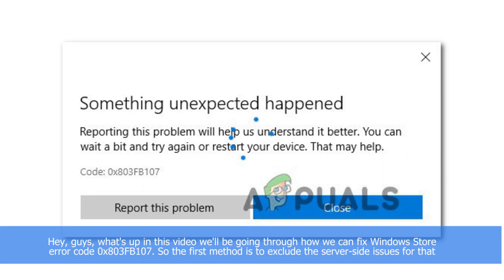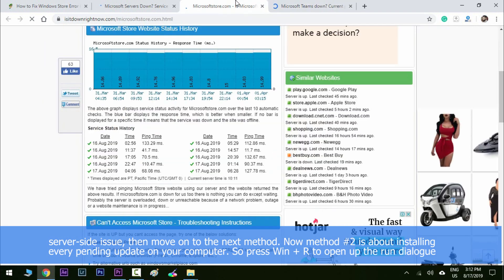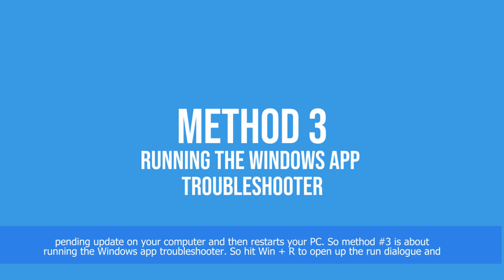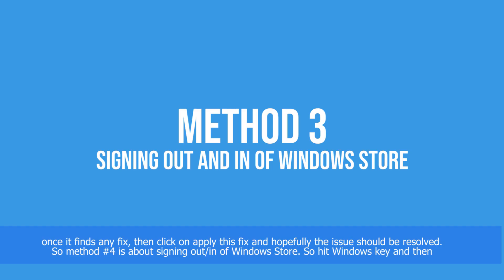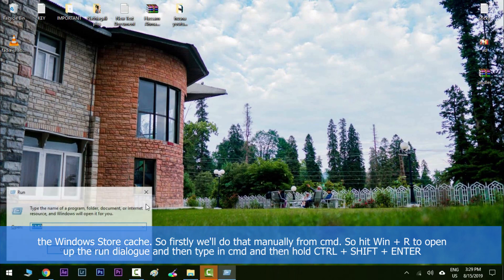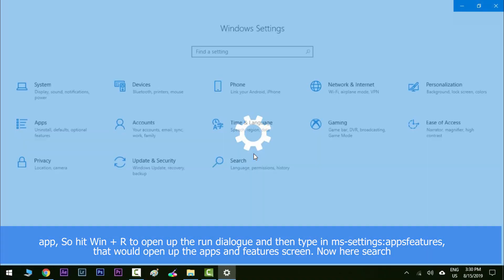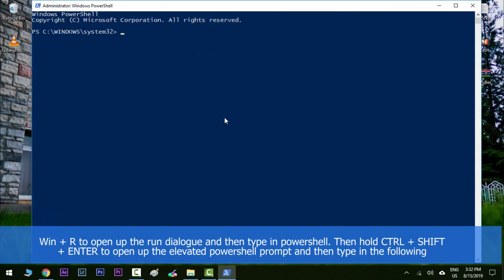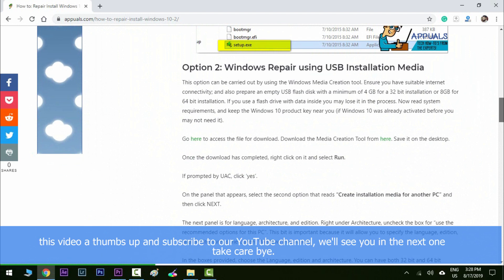[Fix] Windows Store Error Code 0x803FB107